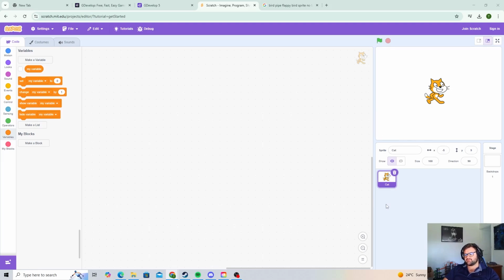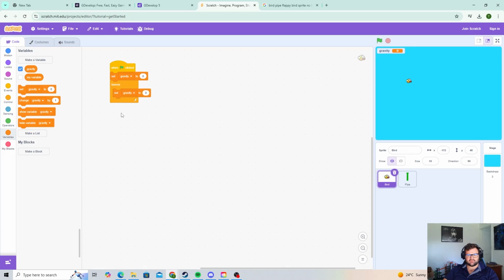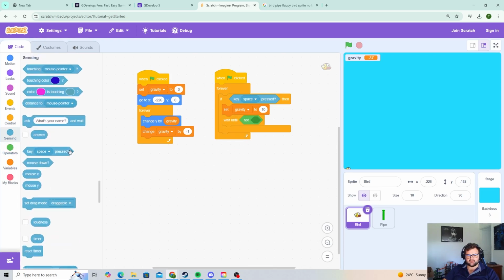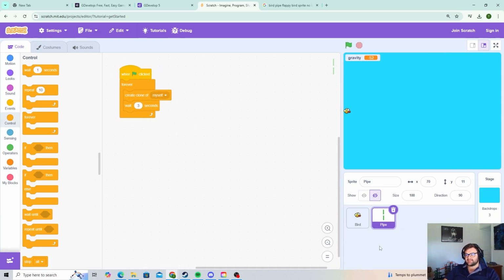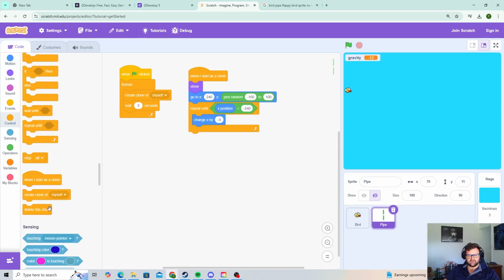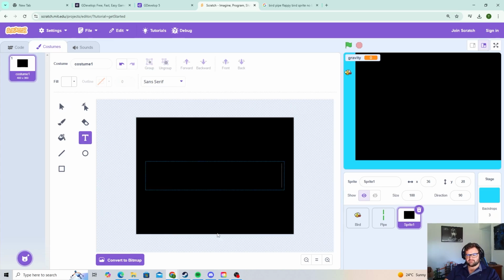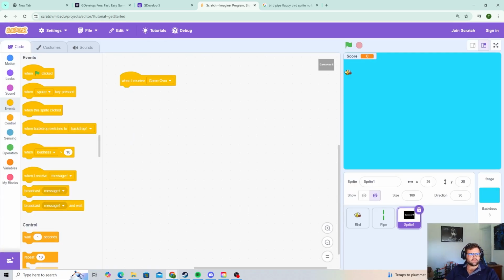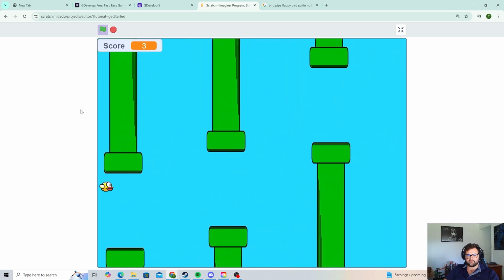Using Scratch to Create Flappy Bird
Yes, I know my face is in the worse possible place! I talk through what I am clicking on and hopefully that is enough for a successful tutorial. This was my first attempt making a game with flappy bird and one of a very few attempts at actually using scratch. Hope you learn something from my video and my mistakes!!!